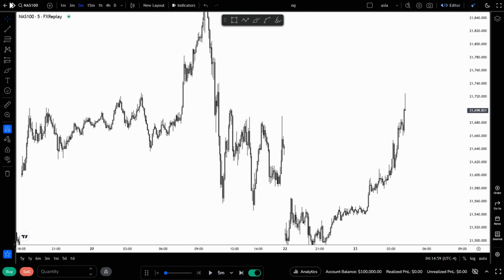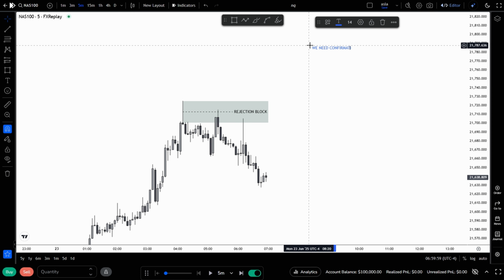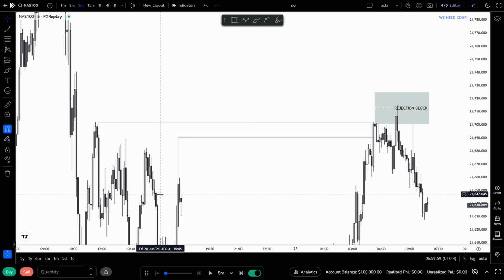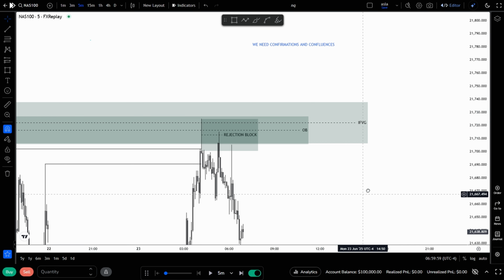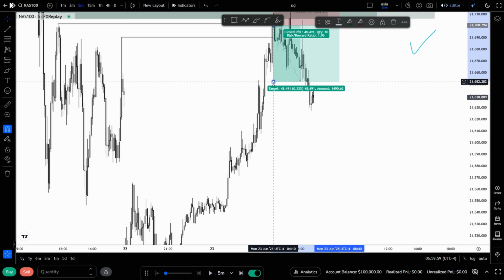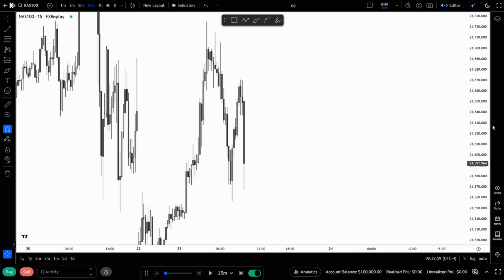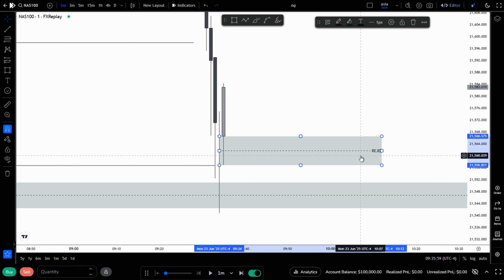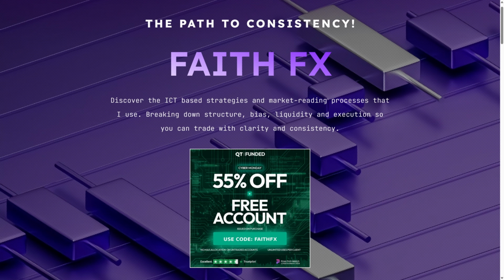ICT Rejection Block Explained — What It Is and How to Trade It Step by Step